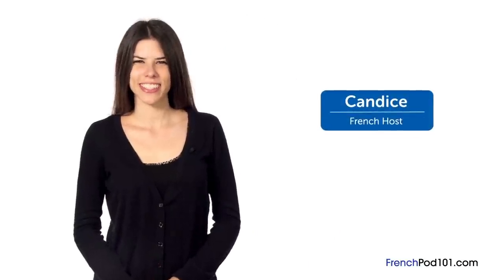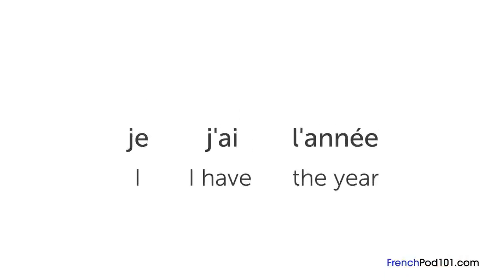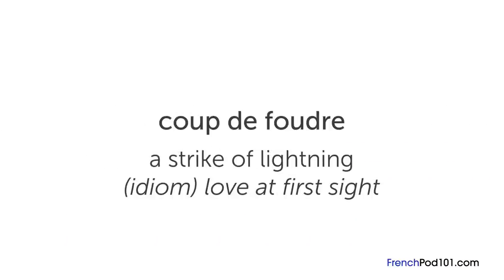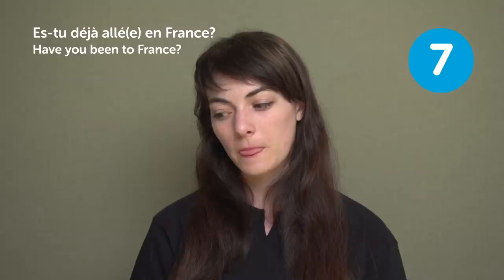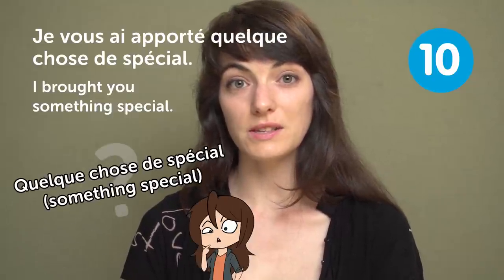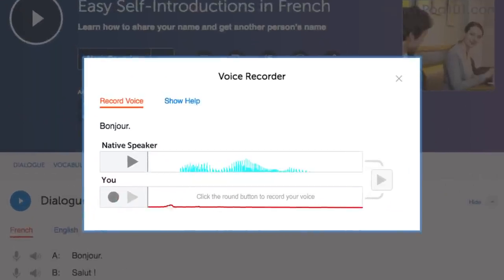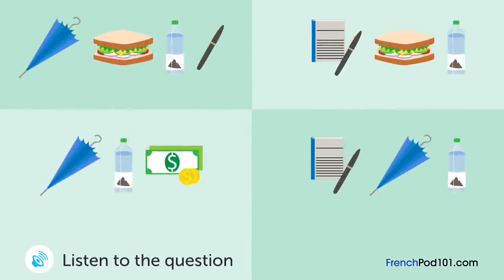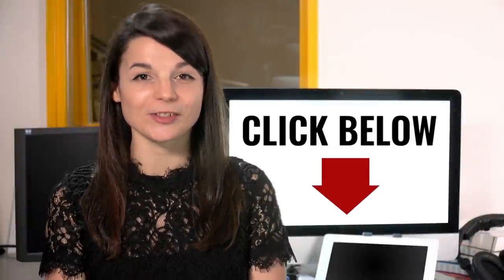1 Hour of French Conversation Practice - Improve Speaking Skills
← Start speaking French like a native, click here and access the best resources to improve your speaking, listening and reading skills!.
↓ More details below ↓

Step 3: Start speaking French the fast, fun and easy way!

If you understand French but can't speak it, this video is for you because we will help you improving your French speaking skills!

In this video, you'll learn the basics to have conversations French. If you want to start learning French, this video is made for you. Our host expresses herself in simple French, with subtitles. This video will challenge your reading and listening comprehension skills and help you progress in your French study.

This is the fastest, easiest way to pick up basic French!